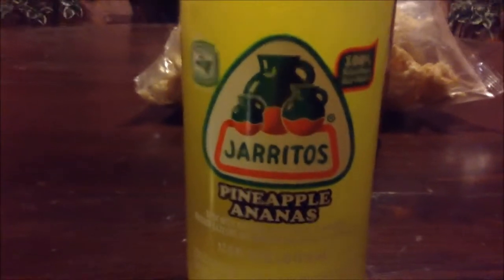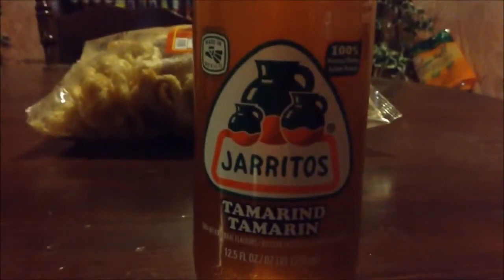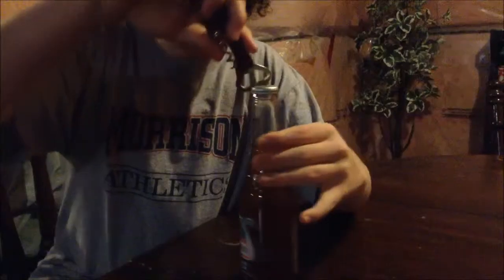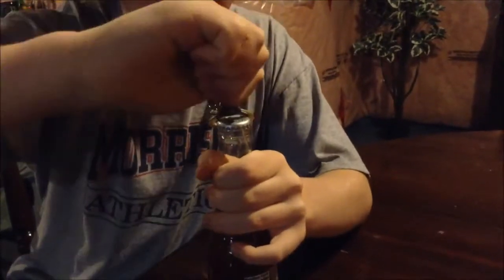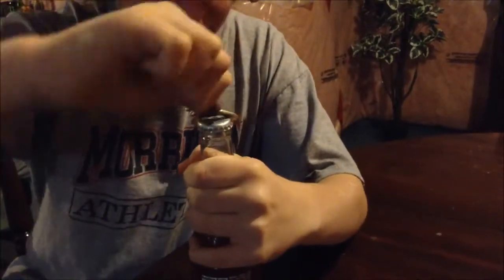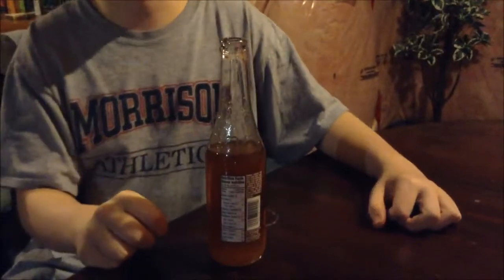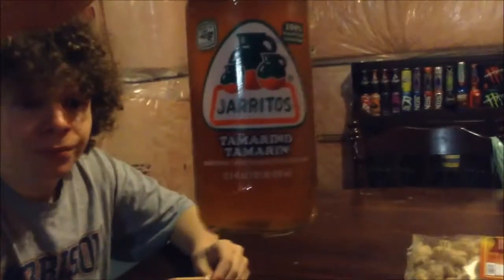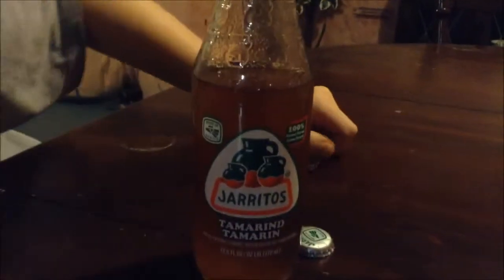Randoms #18 - Jarritos Mexican Fruit Soda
Today, Morris and I try out 2 flavors of Jarritos Mexican soda; Pineapple flavor and tamarind flavor.
After a bit of research, I've learned that tamarind is a tree which grows in tropical Africa. It produces a fruit which is used in sauces and snacks in Europe.